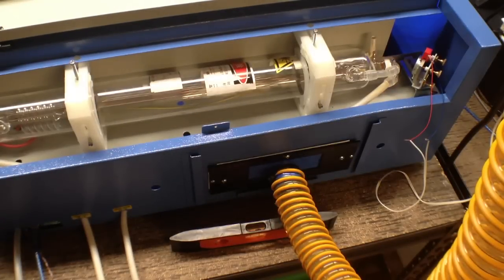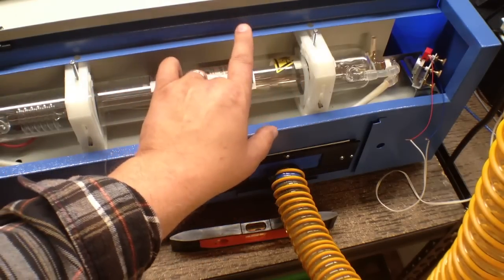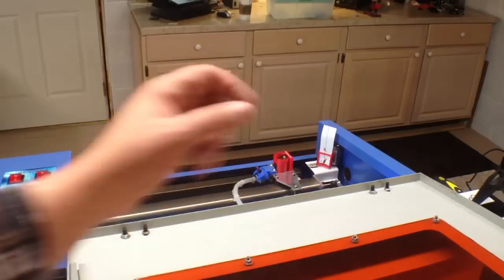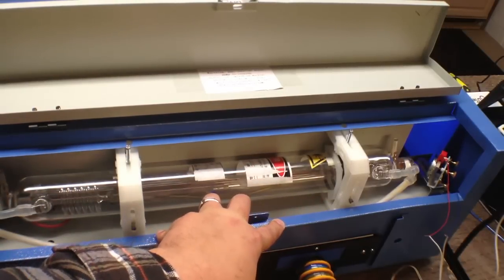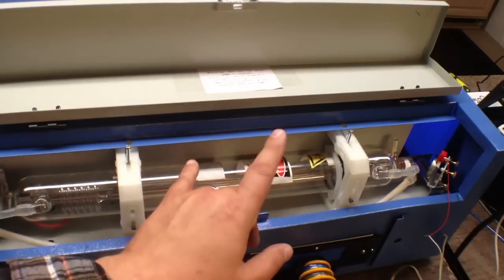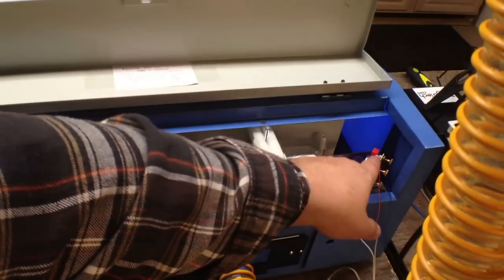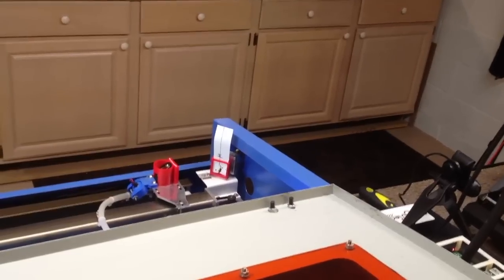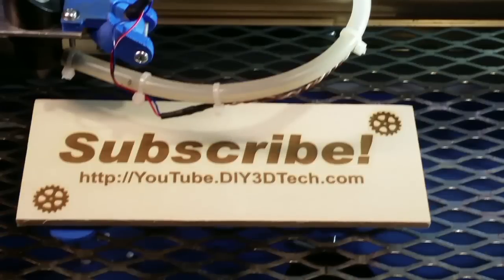K40 eBay Chinese CO2 Laser - Building Tube Hangers Alignment Part 3!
for more information on this and many other projects!  As in this episode we will be wrapping up the 40 Watt K40 eBay Chinese CO2 Laser tube holder project and showing you how it all comes together and how to use it to align your tube!